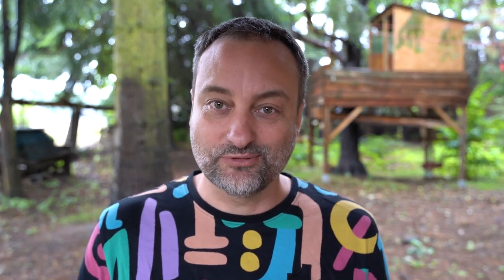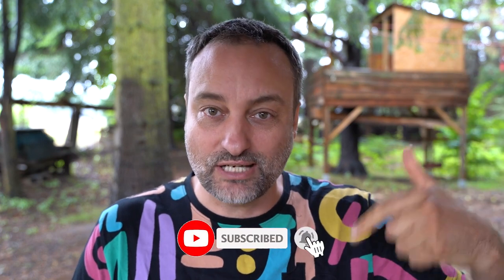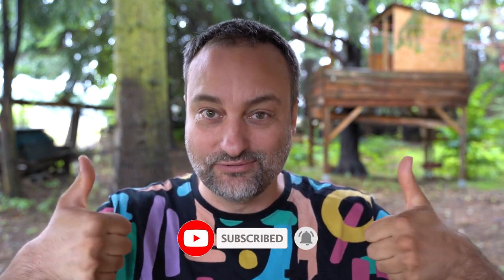Improve Your Amazon FBA Supply Chain with Nearshoring!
Have you ever considered sourcing your Amazon products from Europe instead of China, especially if you are selling in one of the European marketplaces? In fact, this option can be even more beneficial for improving your supply chain compared to sourcing from China.

In this video, a sourcing expert Yulia Blinova shares tips on how to find a factory to manufacture your products in Europe as well as the main challenges and benefits.

👉 Join the next EUROPEAN SELLER CONFERENCE for Amazon sellers in Prague
🔶 Topics covered in the video:

➤ 0:00 Intro
➤ 01:03 About Yulia Blinova and Zignify
➤ 02:02 Recent updates
➤ 05:27 What is nearshoring?
➤ 08:48 Are there more sellers starting to source in Europe?
➤ 11:51 Building a good relationship with a manufacturer
➤ 14:18 Are European manufacturers experienced in working with Amazon FBA sellers?
➤ 16:22 Good and bad experiences with manufacturers
➤ 21:11 Difference between European and Chinese factories
➤ 23:57 What are the first steps to find European manufacturers
➤ 31:58 Tips for nearshoring
➤ 34:30 About Zignify
🔶 About YULIA BLINOVA

Yulia is the co-founder of Zignify Global Product Sourcing company, owns two product brands and is a holder of an MBA in Business Administration and Management. She is an international expert with over 17 years of experience living in China, Russia, Singapore, UK, Australia and Germany. An ex-manager director for Flixbus she possesses extensive knowledge in business &strategy development, project & team management, sales, sourcing, negotiations, and import/export.

🔶 About ZIGNIFY

Founded in 2020 (but the Founders working in the industry since 2005), Zignify Global Product Sourcing is a company with 20+ languages. We provide streamlined sustainable sourcing and procurement services across the globe to Amazon sellers, business founders, and established brands.

With a team of over 40+ sourcing specialists, and growing, located in different parts of the world, we source products not only in Asia like most, but WORLDWIDE! We find manufacturers for you, and optimize your product costs and supply chain. Leave product sourcing, quality control, shipping, and other product-related services to us.

Lisett is an Amazon FBA Expert and Strategist who works with different brands helping them to stay on top of the Amazon game. She advises business owners on setting goals and managing the store, helps to create optimised product pages and use Seller Central tools to build the best customer experience for the buyers in order to get more sales for the sellers.

👉 Learn more about Lisett and how she helps Amazon FBA businesses